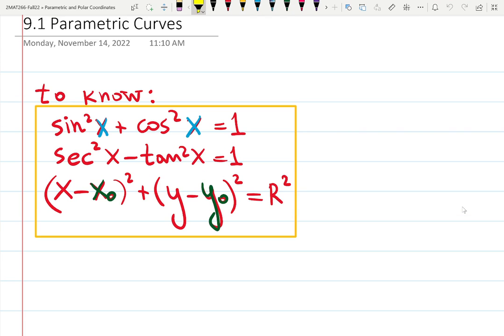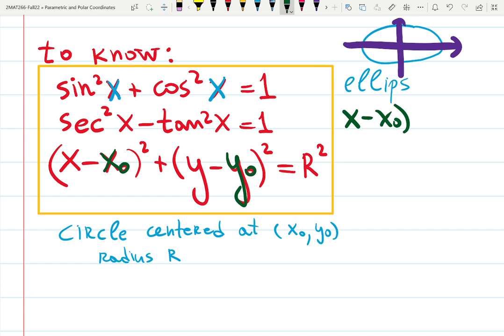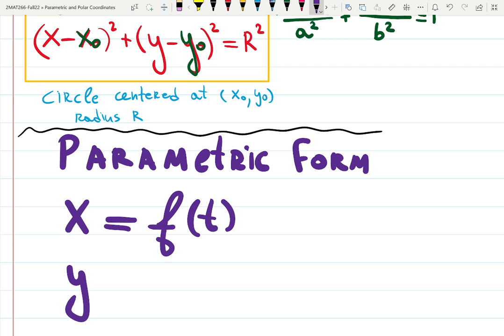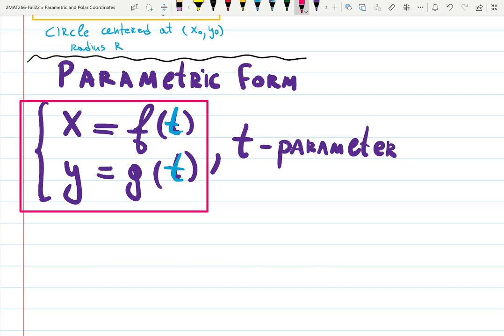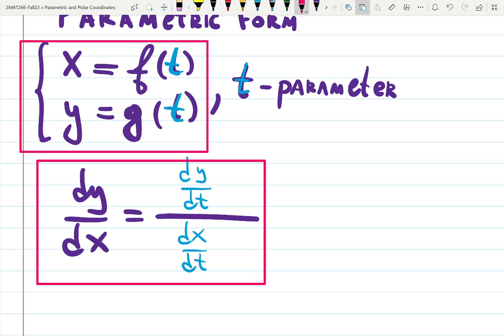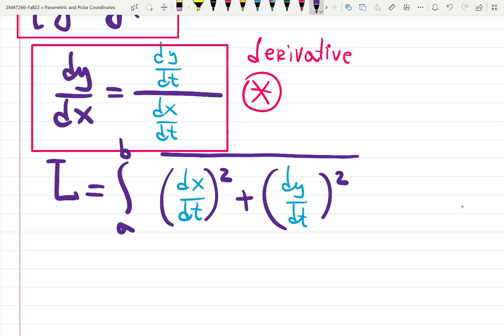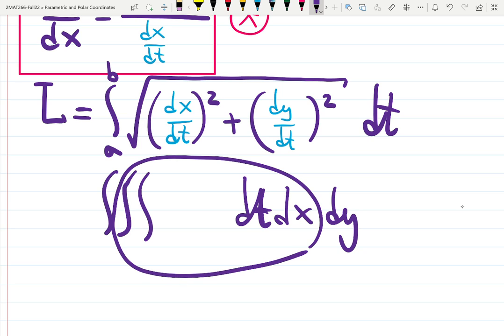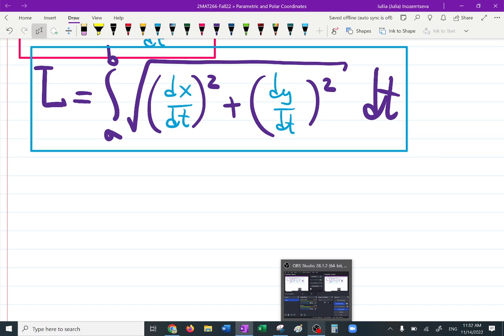9.1 Parametric equations: Intro, Derivative and Arc Length in Parametric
Parametric form, Derivative and Arc Length in Parametric